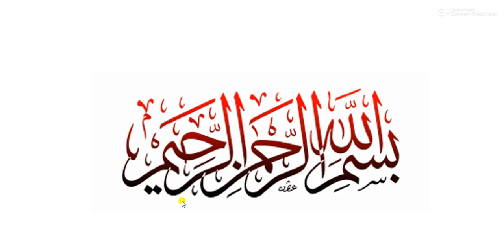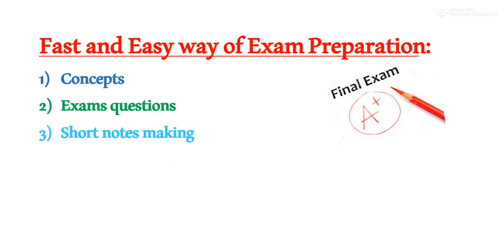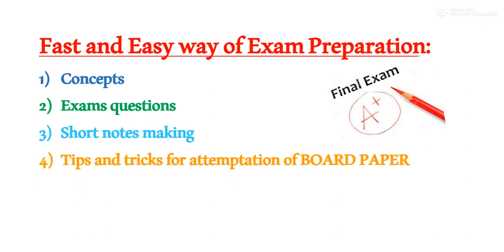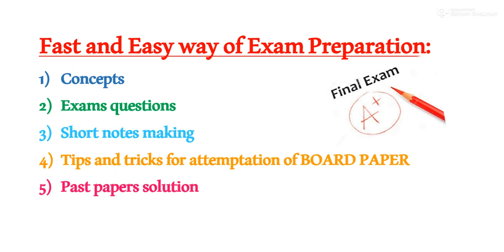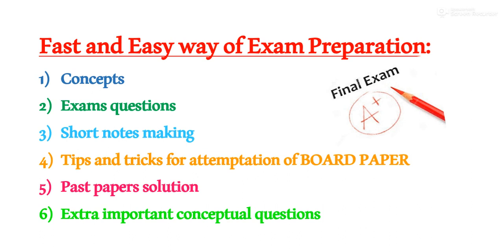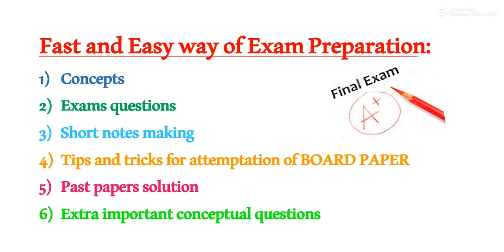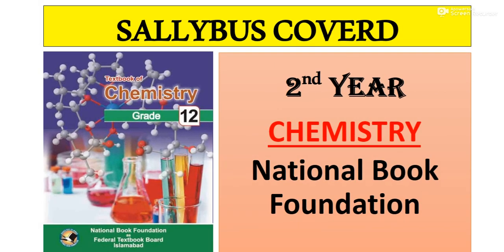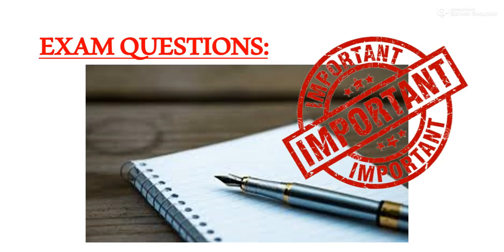FBISE.....Introduction VIDEO for "Easychm4u" chemistry channel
Learn chemistry the easy way
Assalam alaiykum student!
So that you can get your Goal of getting 100% marks in chemistry paper 0